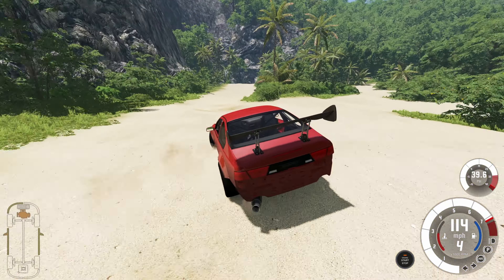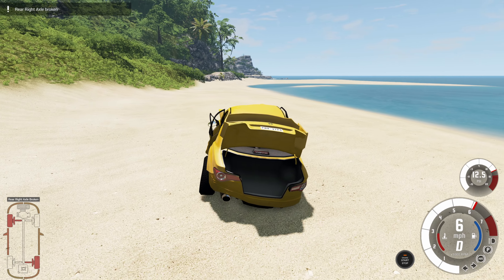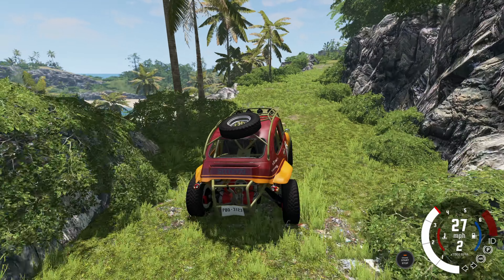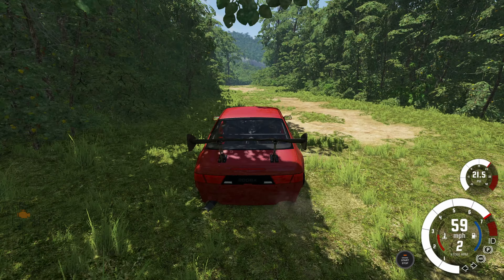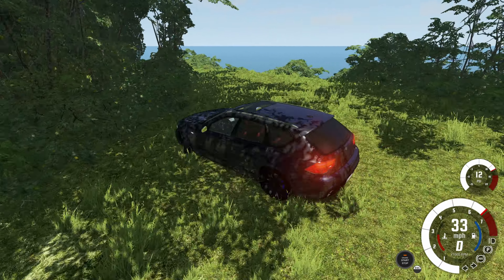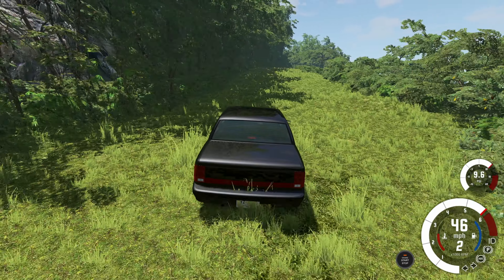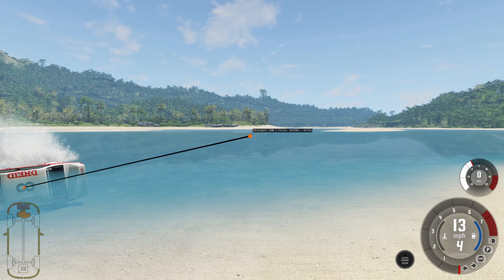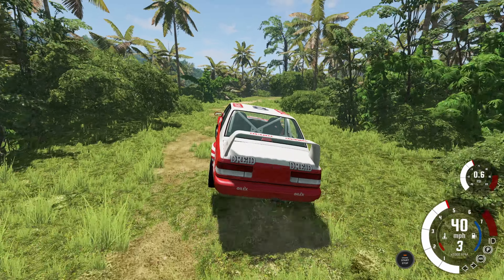RUINING a NATURE PRESERVE - BeamNG.drive - Jungle Rock Nature Preserve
Nature preserve now preserves dozens of cars I left behind.